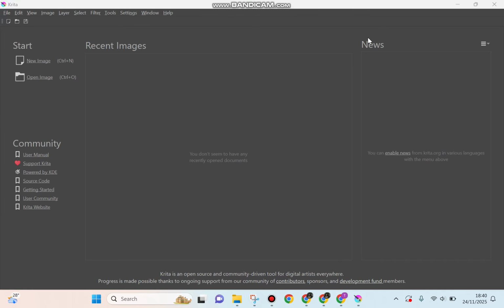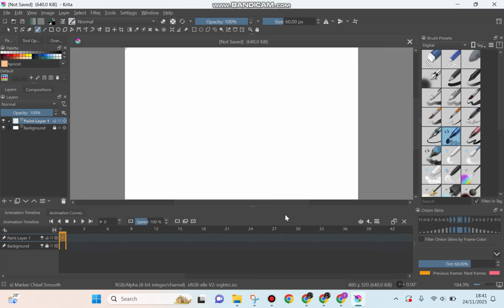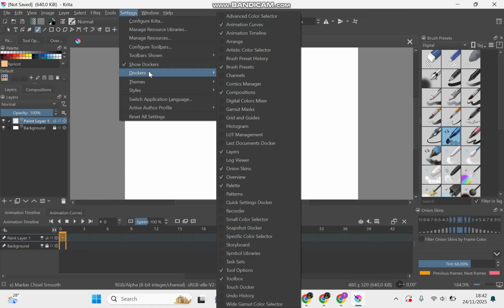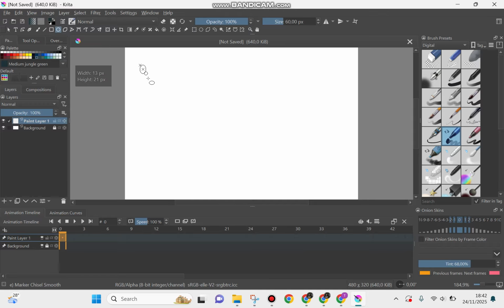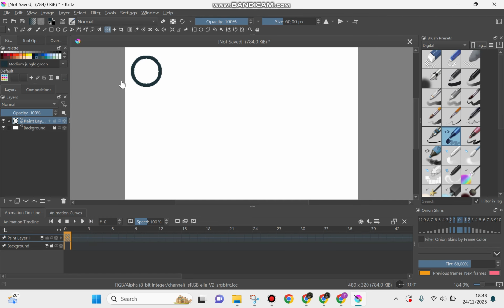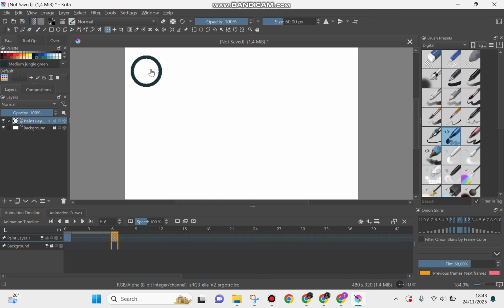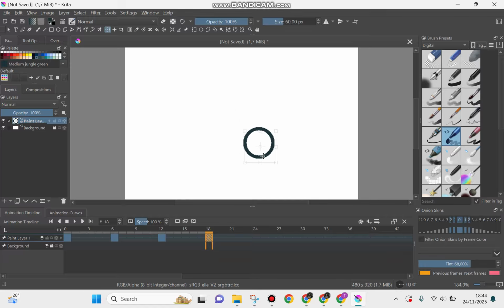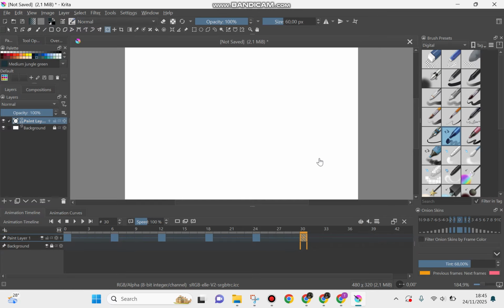Learn to Draw KEYFRAMES in Krita from Scratch! | FREE, Easy & Mind-Blowing Animation Trick!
Want to start animating in Krita, but have no idea how keyframes work? 🎨✨
This tutorial will teach you everything you need to know about creating, drawing, and managing keyframes — even if you're a total beginner!

No confusing tools.
Just simple steps anyone can follow.

🎯 What you’ll learn:
✅ How keyframes work in Krita’s animation timeline
✅ How to draw your first keyframes from scratch
✅ How to add breakdowns, in-betweens, and smooth motion
✅ How to organize layers like a real animator
🎁 BONUS: Pro tips to make your animation cleaner & faster

Whether you're an artist, beginner animator, student, or digital creator — this tutorial will unlock the easiest way to animate in Krita.